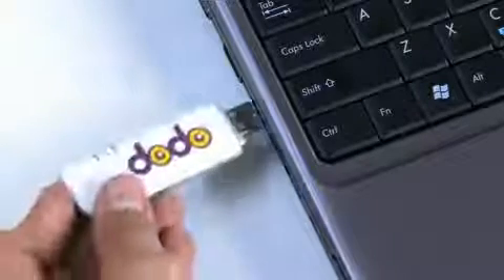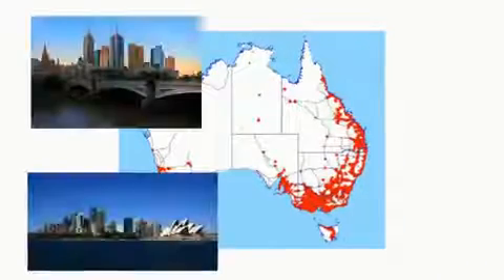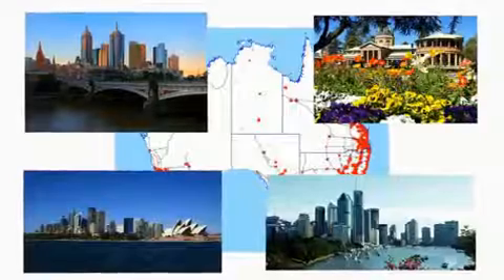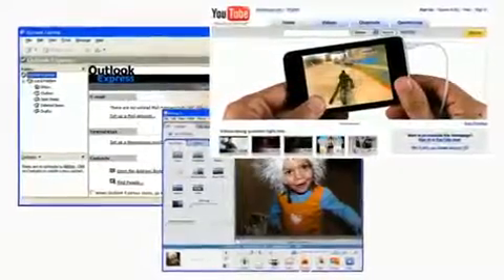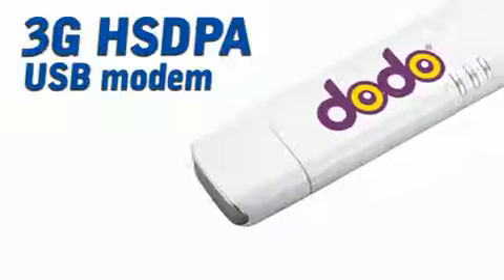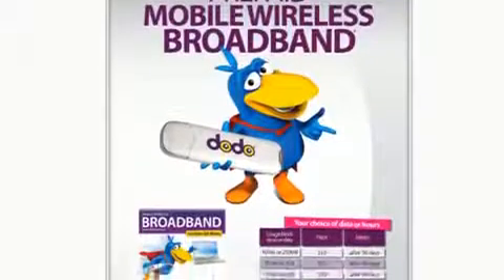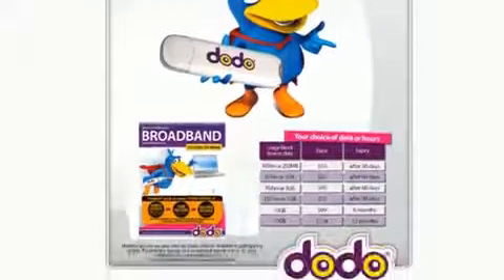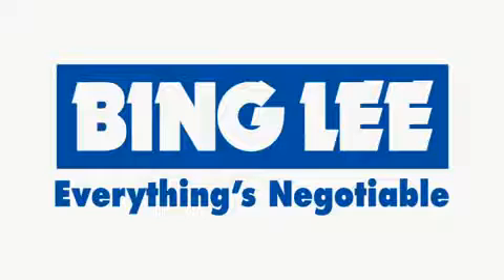Dodo Wireless Broadband Dodo Mobile Internet Review By Bing Lee771